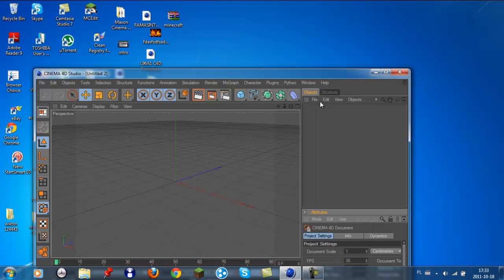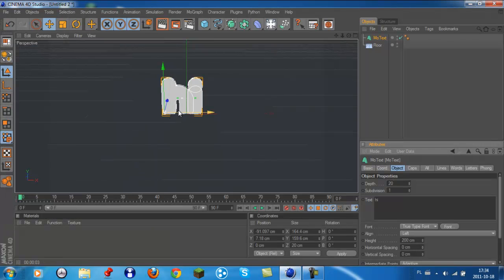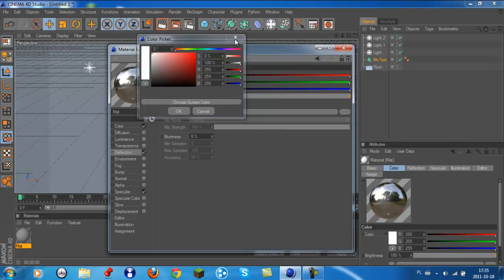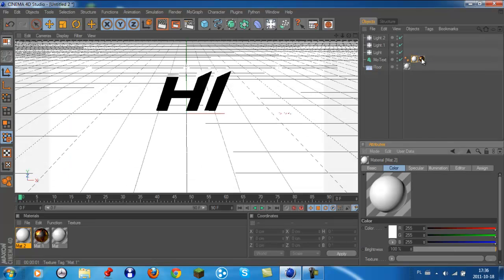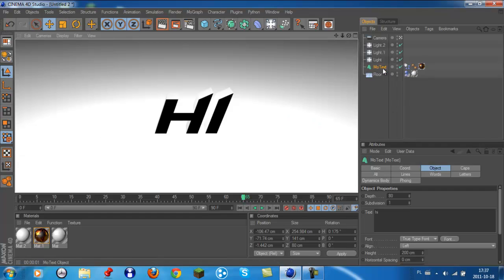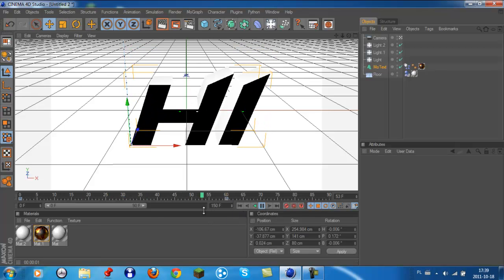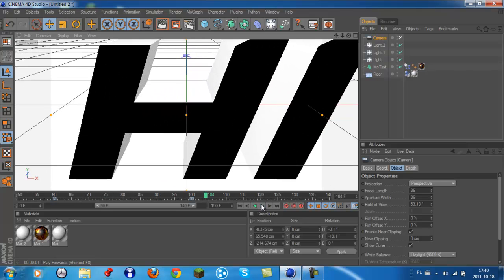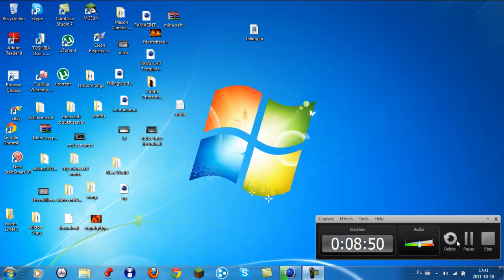how to make falling letters intro[cinema 4d r12]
here i a example how to make a easy falling leatters intro cinema 4d r12